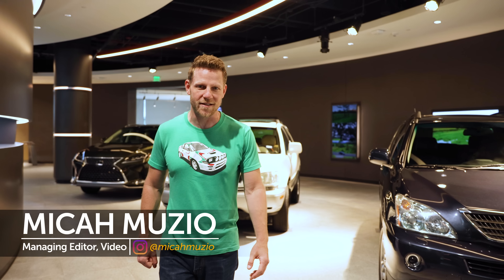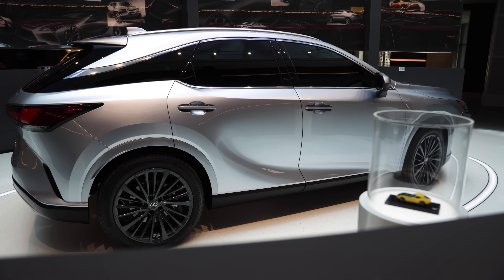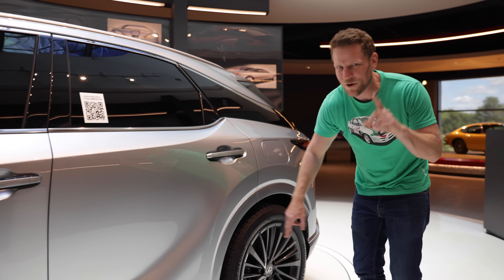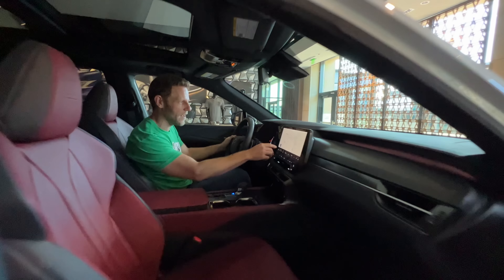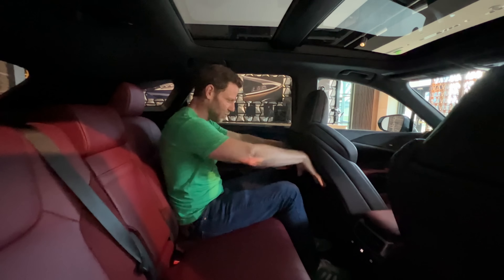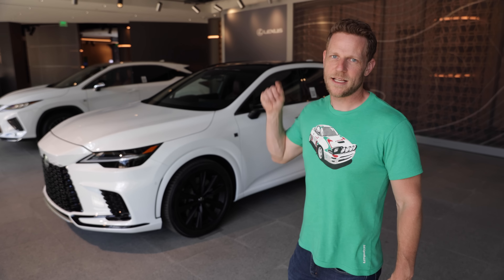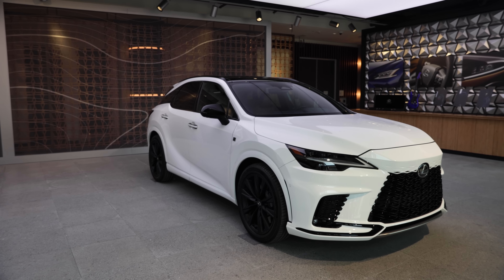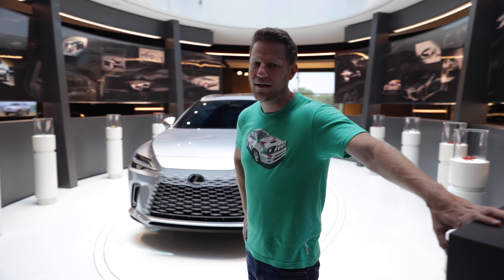2023 Lexus RX | First Look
Oh, look it’s the all-new 5th generation Lexus RX.

When I say all-new, I mean it. The RX is built atop the new GA-K global platform, which is more rigid and 198 pounds lighter than the 4th gen platform.

The vehicle has the same overall length, but the wheelbase is 2.36” longer and as we all know a longer wheelbase tends to improve stability and ride quality. The new platform also offers an increase in rear legroom and a new multi-link suspension that I suspect will improve ride quality, but I’ll reserve judgement until I actually drive the thing.

You might’ve also noticed that the RX looks different.

Perhaps the biggest stylistic change is the evolution of the Lexus spindle grille that blends into the rest of the face. Upswept body line kinda like a Highlander. Blacked out rear pillar. It looks like an RX but contemporized. And yes, contemporized is a word.

Inside, Lexus has focused on simplicity with a minimalist button arrangement and an updated infotainment interface. If you lamented the old Remote touch controller, it’s all going to be OK.

This 14-inch touchscreen comes standard and it’s super easy to use. Elsewhere the interior looks fantastic.

The new RX will also offer a range of powertrain choices. The standard engine is a 2.4L turbocharged 4-cylinder (275hp, 317 lb-ft. 24 MPG combined) coupled to an 8-speed automatic transmission and offered in front wheel drive or all-wheel drive. That is in the RX 350 model.

The RX 350h is, you guessed it, a hybrid (236hp, 233 lb-ft. 33 MPG combined) offered exclusively with all-wheel drive.

And atop RX mountain is the RX 500h F Sport Performance (367hp, 406 lb-ft. 26 MPG combined). I’ll let those numbers speak for themselves. Ok, I won’t.

The 500h F Sport Performance uses a hybrid 2.-4L turbo engine and a rear electric motor to run from zero to 60 mph in a Lexus estimate 5.9 seconds. Speedy. That 500h also uses a 6-speed automatic transmission for more direct acceleration feel.

There’s also a 450h+ plug-in hybrid on the way, details to come a little down the road.

Rounding out the RX’s many improvements is the inclusion of Lexus Safety System+ 3.0 that mitigates driver incompetence with a range of features like an Intersection support with motorcycle detection and Curve Speed Management, because only chumps manage curve speed for themselves.

The Lexus RX has been comprehensively improved but will that be enough to sustain its sales leadership? I haven’t driven it but the answer is yes. The 2023 Lexus RX arrives in dealerships at the end of 2022.

00:00 2023 Lexus RX
0:25 Exterior
1:48 Interior
2:53 Engine Options